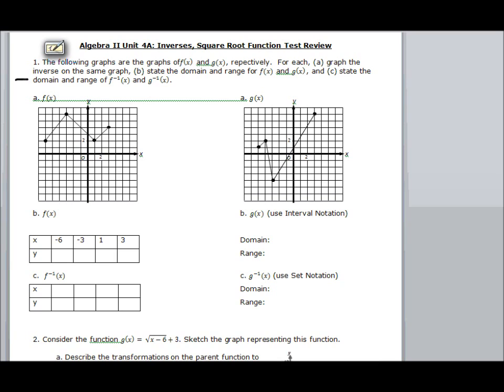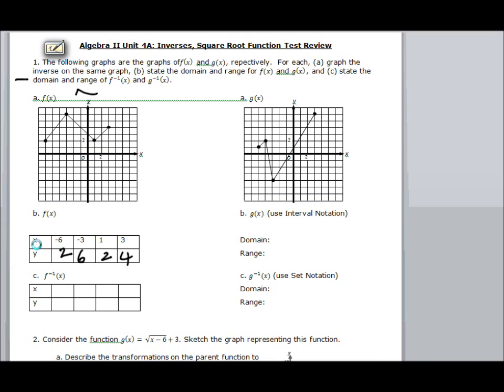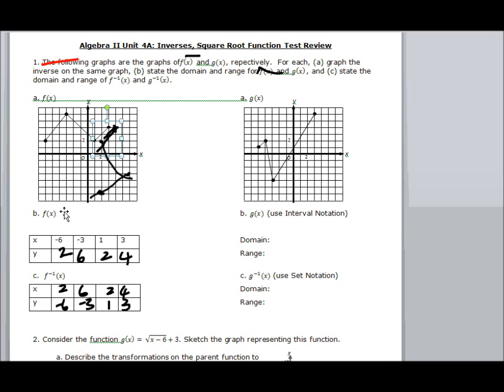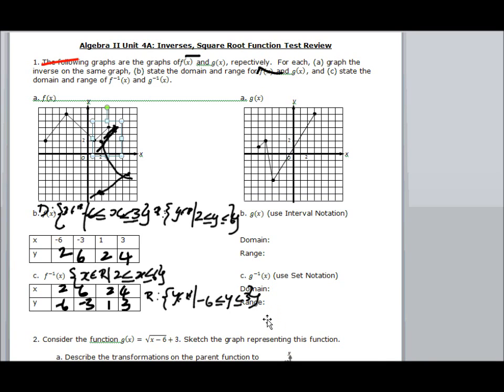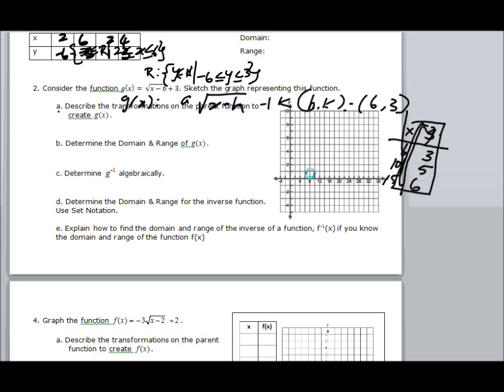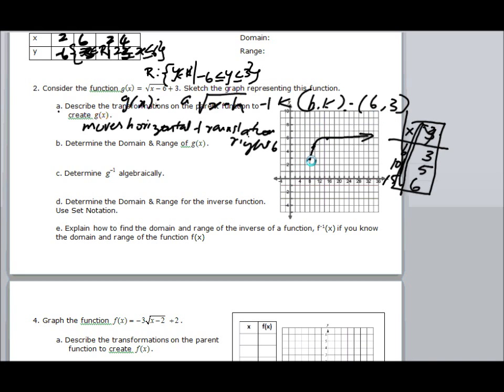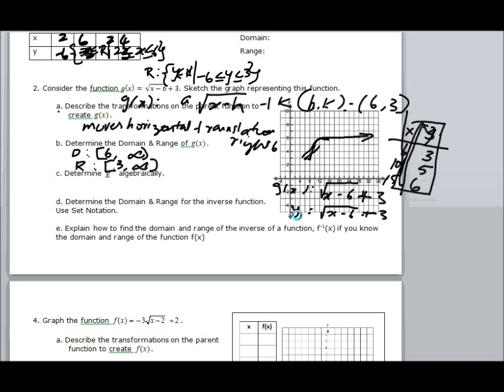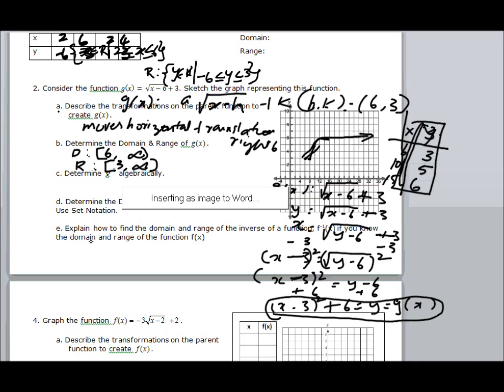Square Root Functions Test Review-Part 1